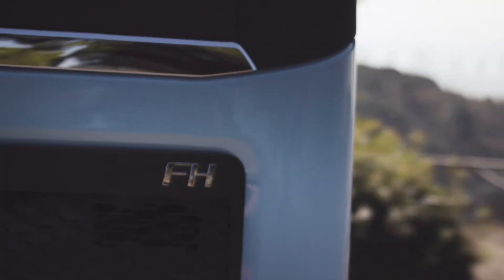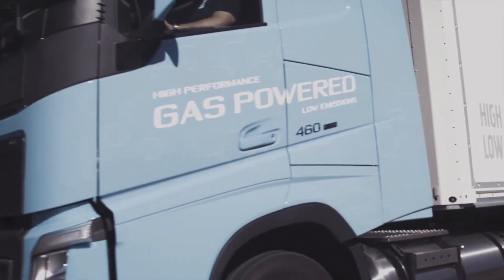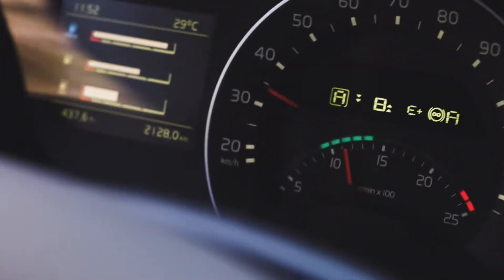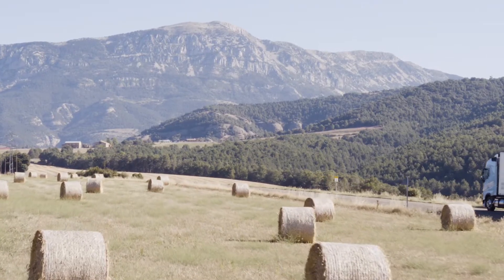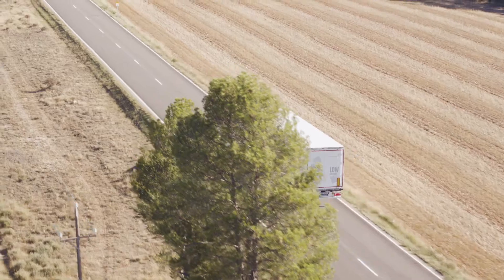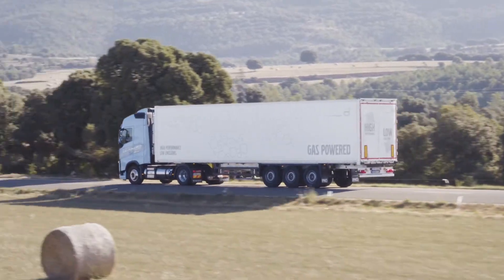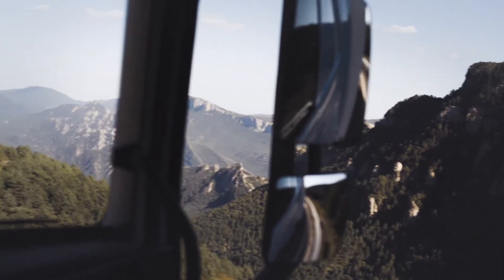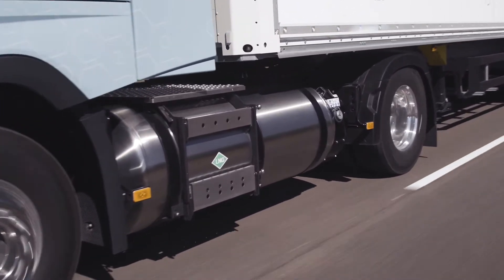Volvo FH LNG - Liquefied Natural Gas Truck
World premiere: Volvo Trucks’ new gas trucks cut CO2 emissions by 20 to 100%

Volvo is now launching trucks that can cut CO2 emissions by 20 to 100 per cent. With a firm focus on new, energy-efficient technology for gas-powered vehicles, Volvo Trucks makes it possible to significantly reduce the climate impact of heavy regional and long-haul transport operations.

Volvo Trucks is now introducing Euro 6-compliant gas-powered trucks that offer fuel efficiency and performance on a par with that of diesel-driven trucks, but with far lower climate impact. The new trucks, the Volvo FH LNG and Volvo FM LNG, can run on either biogas, which cuts CO2 by up to 100 per cent, or natural gas which reduces CO2 emissions by 20 per cent compared with diesel. This relates to emissions from the vehicle during usage, known as tank-to-wheel.

Compared with current gas-powered trucks available on the market, Volvo Trucks’ new vehicles use 15 to 25 per cent less fuel. In order to give the trucks the greatest possible operating range, they run on liquefied natural gas (LNG).

“Our new trucks running on liquefied natural gas or biogas produce a far smaller climate footprint than diesel trucks do. In addition, they are much more fuel-efficient than the gas-powered trucks available on the market today. This makes gas more viable as a replacement for diesel even for heavy long-haul operations,” says Mats Franzén, Product Manager Engines at Volvo Trucks.

An operator covering 120,000 km per year in heavy transport who chooses natural gas instead of diesel can cut CO2 emissions by 18 to 20 tonnes a year. Bearing in mind that last year alone more than 264,000 heavy trucks were registered in the EU, there is immense potential for significantly reducing emissions globally from heavy commercial traffic. There is excellent availability of natural gas, it is competitively priced in many countries, and LNG infrastructure is currently being expanded throughout Europe in accordance with the European Commission and member states' action package for securing Europe's long-term energy supply.

“As a result we regard LNG as a long-term first choice alternative to diesel, both for regional and long-haul truck operations where fuel efficiency, payload and productivity are crucial. With a higher proportion of biogas, climate impact can be reduced far more. For transport operations in urban environments, where range is not as critical, electrified vehicles will play a greater role in the future. Our vision is that trucks from Volvo will eventually have zero emissions, although the way of achieving that is not by one single solution but through several solutions in parallel. LNG is one of them,” says Lars Mårtensson, Director Environment and Innovation at Volvo Trucks.